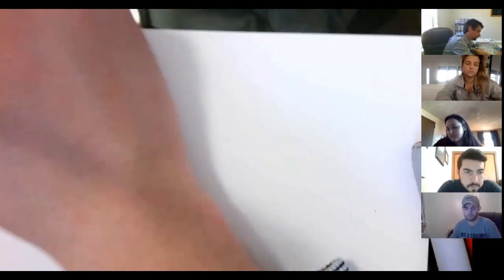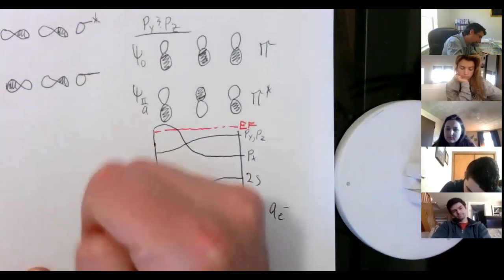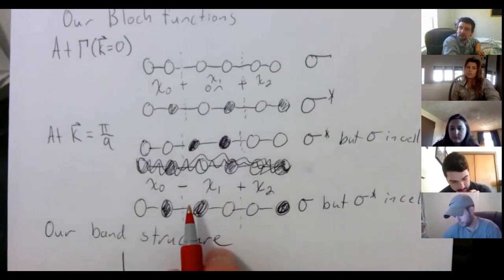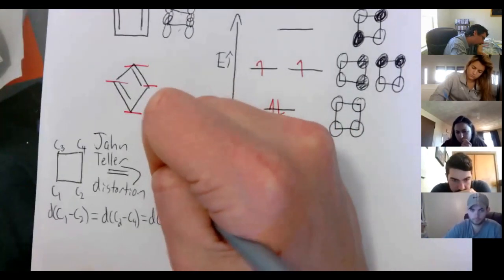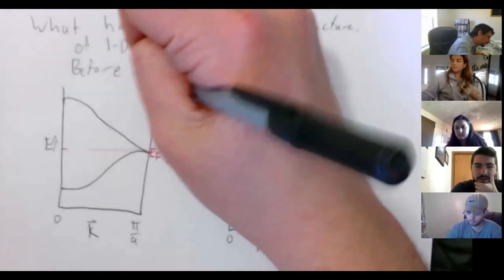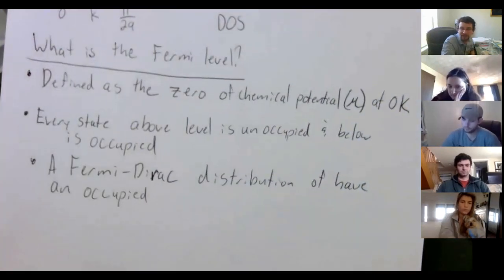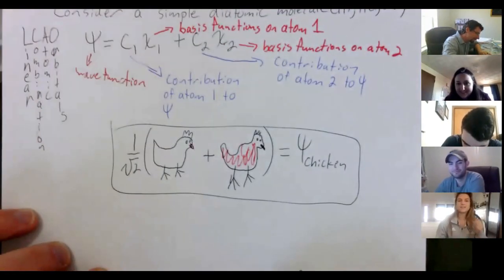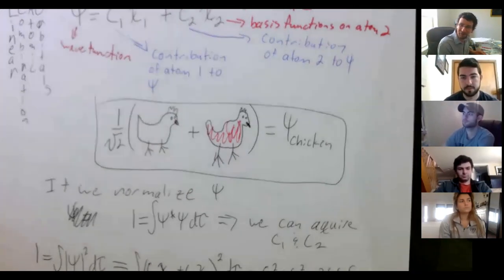Inorganic Chemistry: Band Structures Part 4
A lecture looking at including more than 1 atom in the unit cell, and charge partitioning for projected density of states (PDOS).